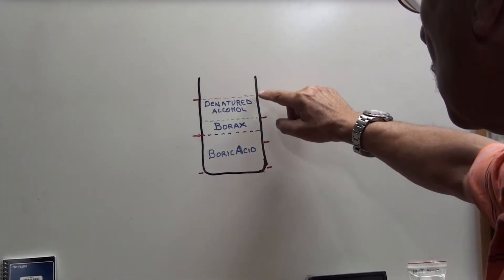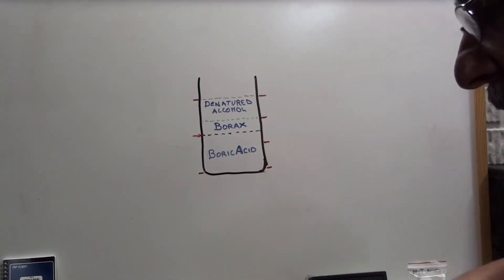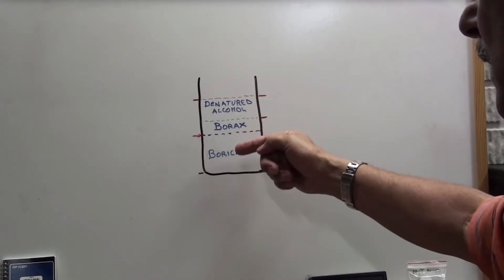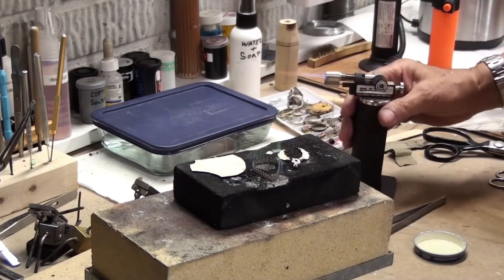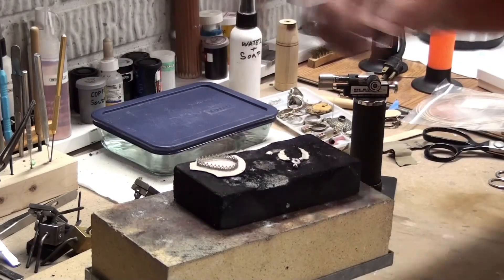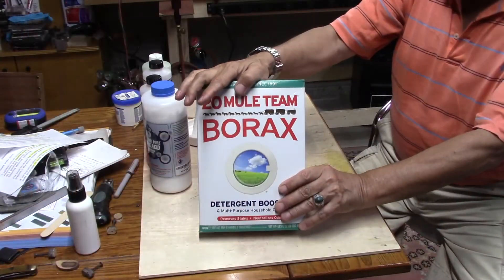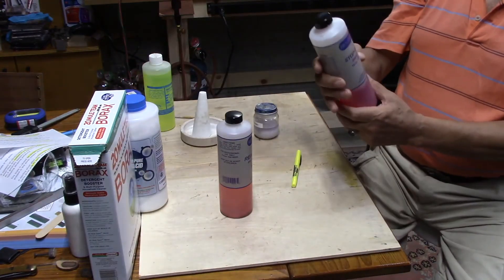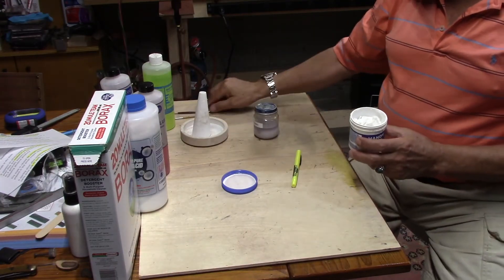Fire Scale Prevention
Why do we get Fire Scale & Fire Stain and how can we prevent it. This video will explain why and how you can eliminate this problem.